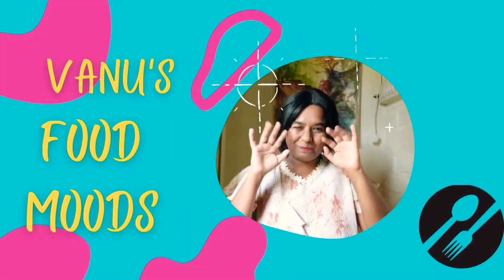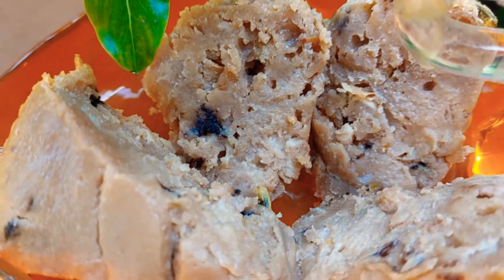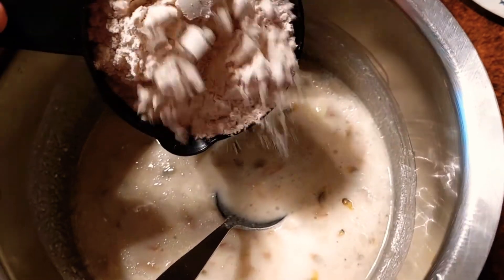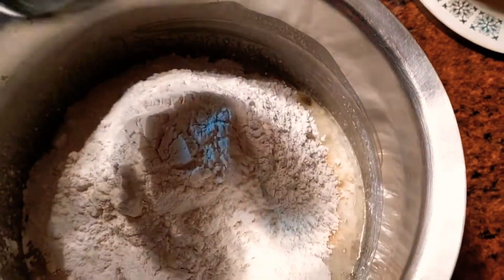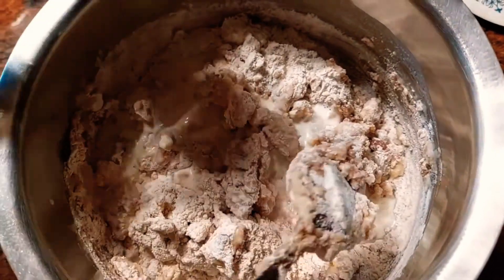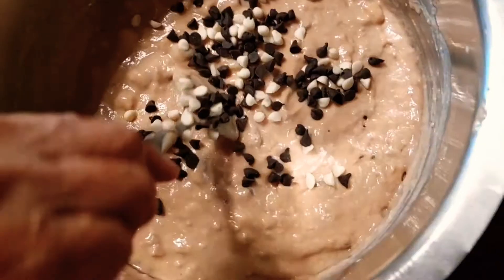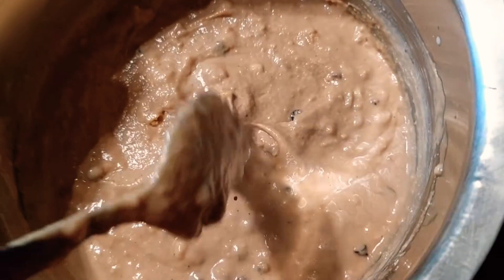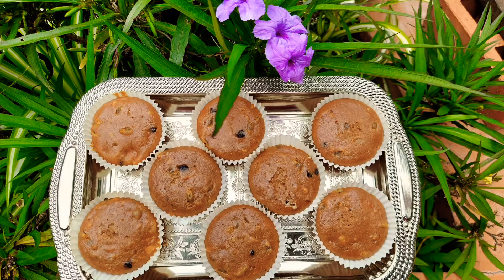eggless cake recipe in oven || Passionfruit , Guava and chocolate cake || Vanu's food moods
Here is an amazing eggless cake recipe in oven . This is a trio cake - passionfruit , guava and chocolate cake which is amazing ..

Do try this amazing cake and until next time ,

Byeeeeeeeeeeee :)